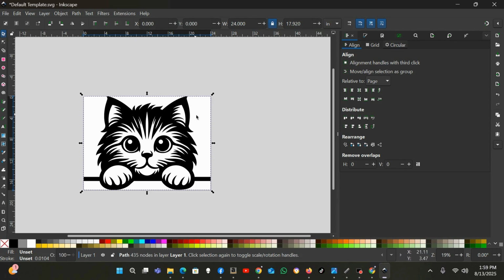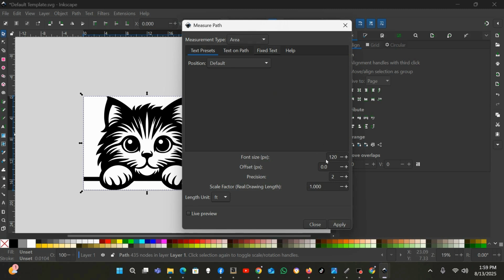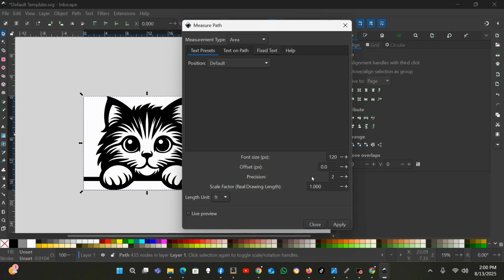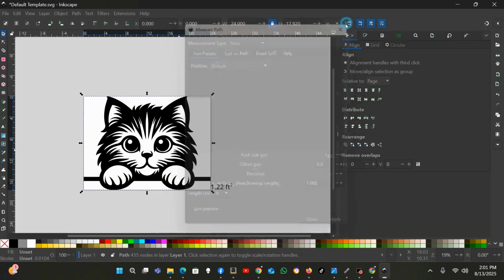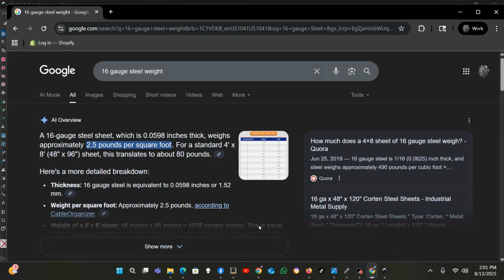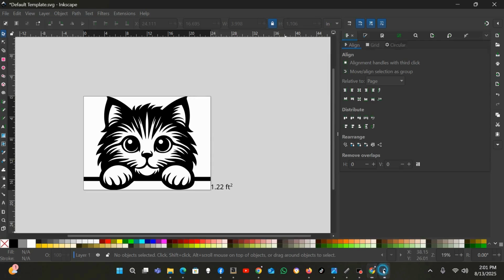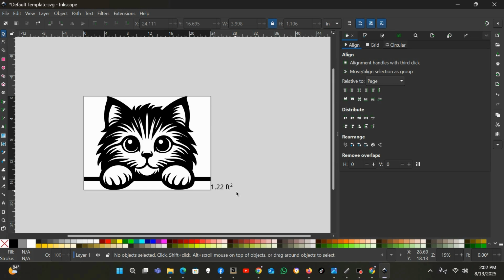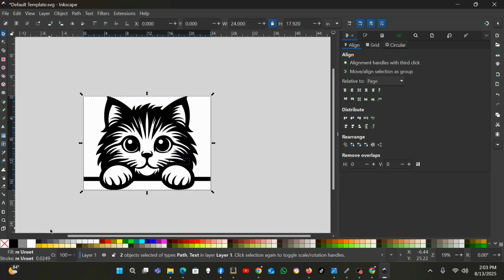How to Use Inkscape to Find Area & Square Footage of Artwork for Weight Estimates | CNC Plasma Tips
Want to accurately estimate the weight of your metal sign? This step-by-step tutorial will show you how to calculate the area and square footage of any vector artwork using Inkscape — a free, powerful design tool perfect for CNC plasma cutting, laser engraving, and fabrication. 🔧

In this video, you’ll learn:
✅ How to calculate total square inches or feet of your design
✅ How to use that info to estimate material weight using steel gauge data

Whether you’re a metalworker, sign maker, or fabricator, this tutorial will save you time and help you price your work more accurately.